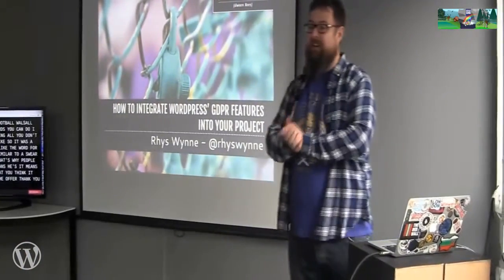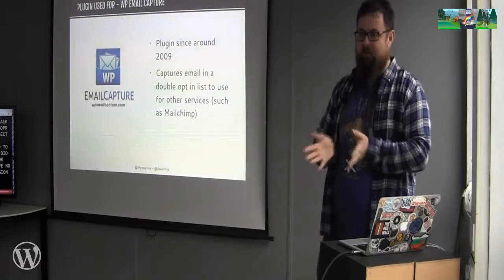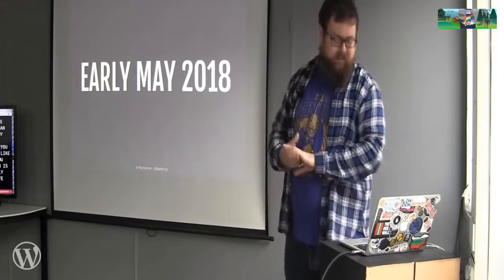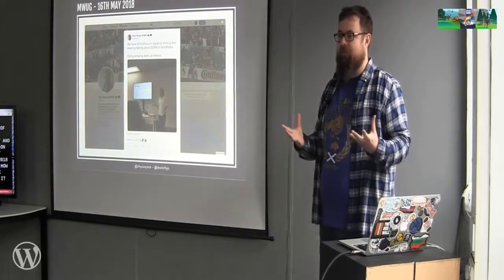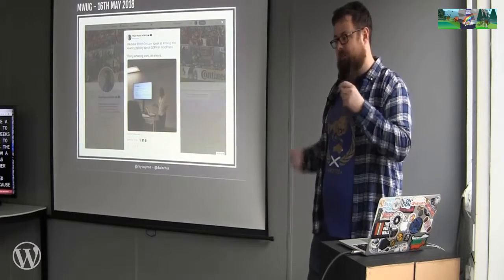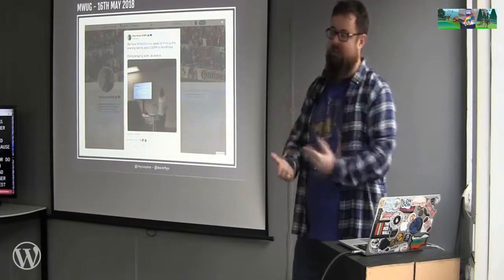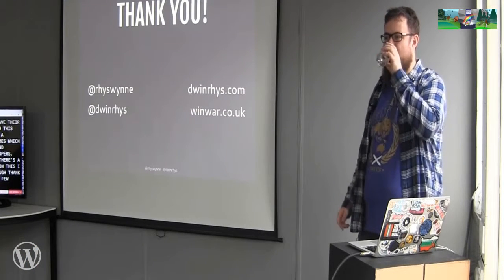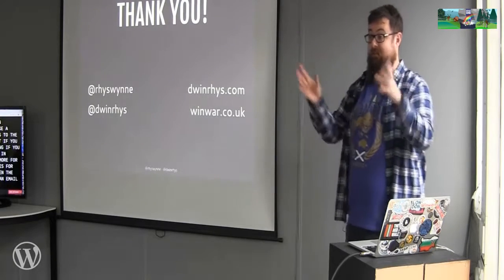Rhys Wynne: How To Integrate WordPress’ GDPR features into Your Project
In WordPress 4.9.6 a lot of new privacy features were introduced into WordPress that made working towards GDPR compliance just that little bit easier. In this talk, I will walk you through how I integrated the WordPress privacy features into my plugin.